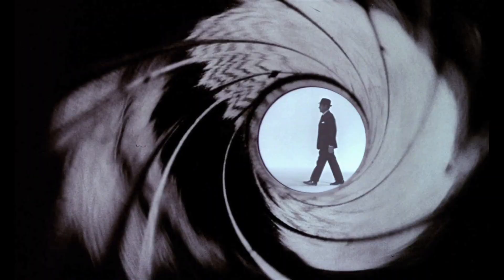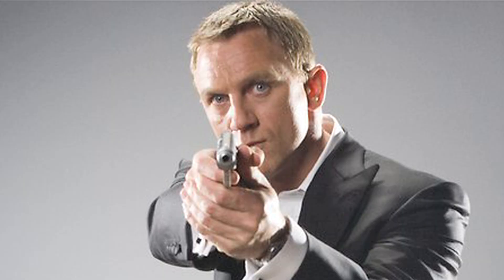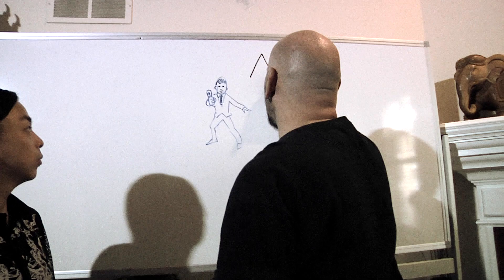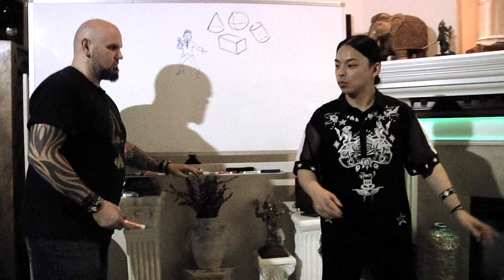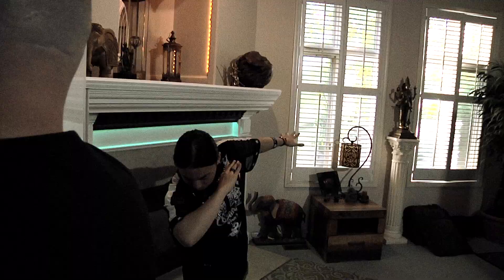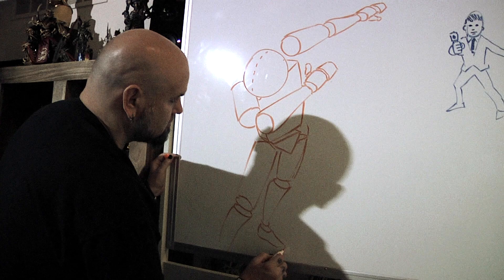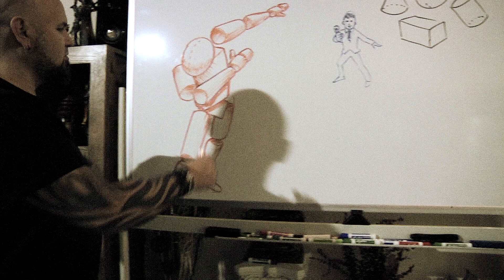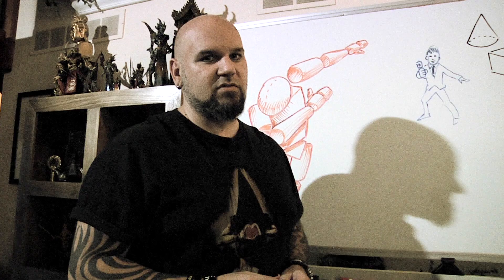Foreshortening with... ROBOTS!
Matt takes you through some killer foreshortening tips... Drawing ROBOTS!  With the help of actor James Polony, Matt will share techniques that forever changed his ability to add dynamic perspective to his figure drawing.